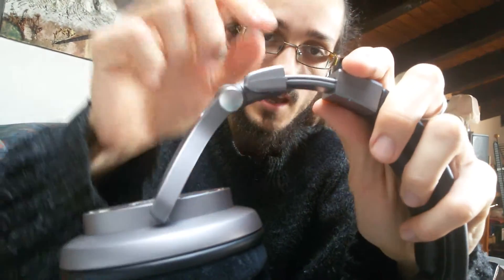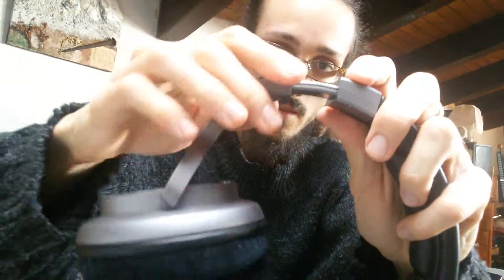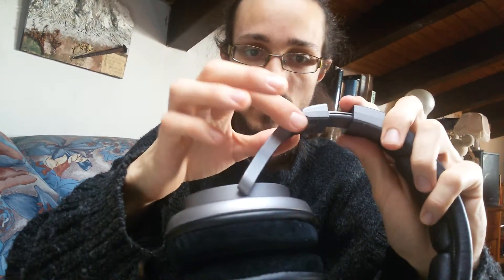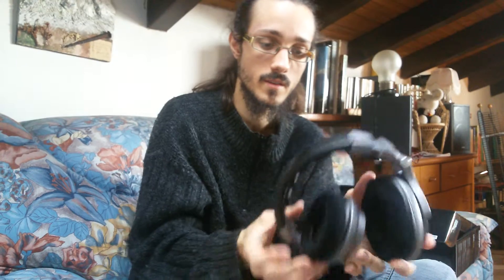Shure SRH940: review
Hi guys;
here the Shure SRH940, a little review for these optimus headphones.